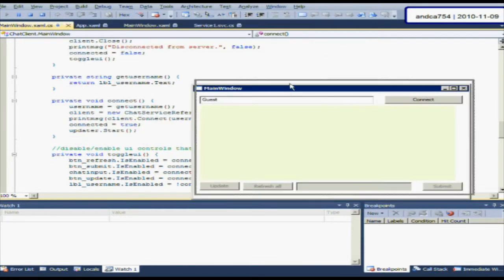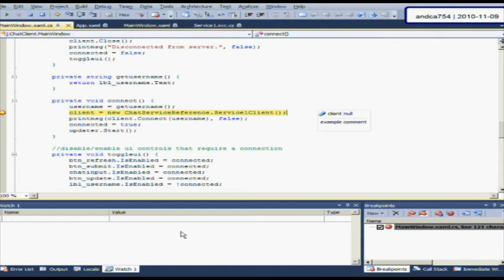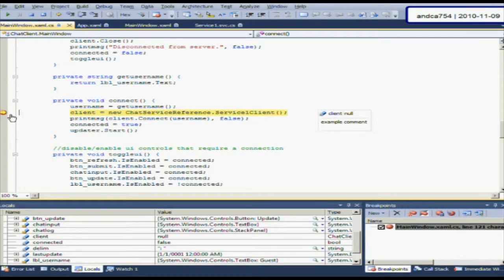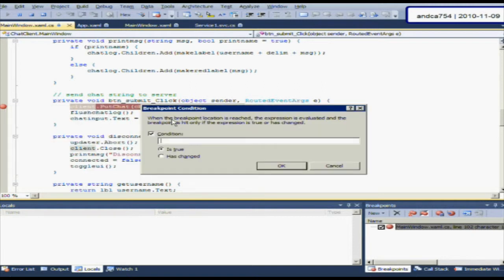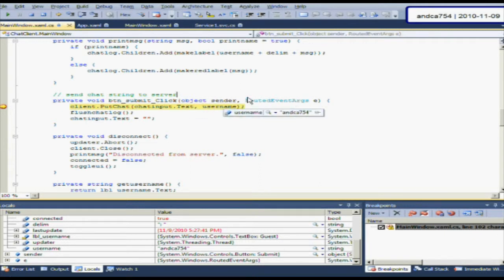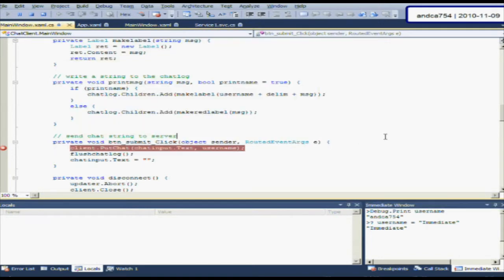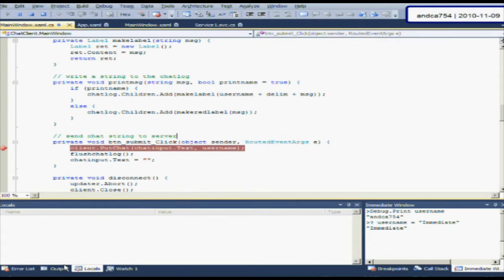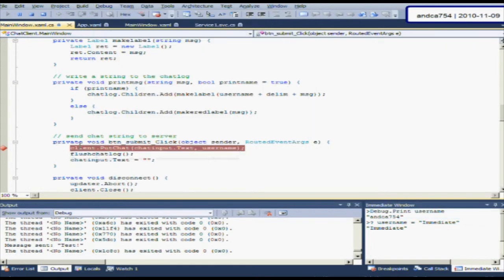Visual Studio 2010 Breakpoints screencast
A screencast of breakpoints, conditional breakpoints, tracepoints, datatips, locals, and the immediate window in Visual Studio 2010.

Another debugging method that doesn't use breakpoints is the Intellitrace, check it out

andca754 ~ TDDD49